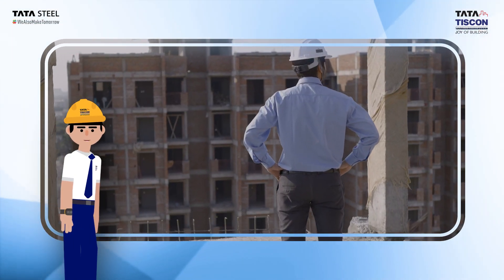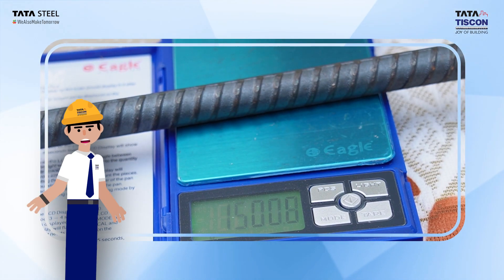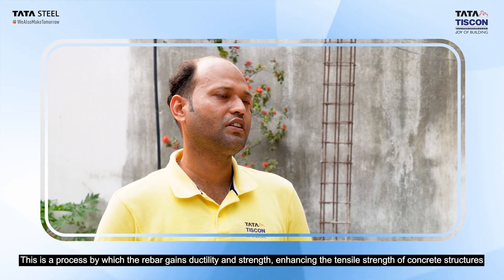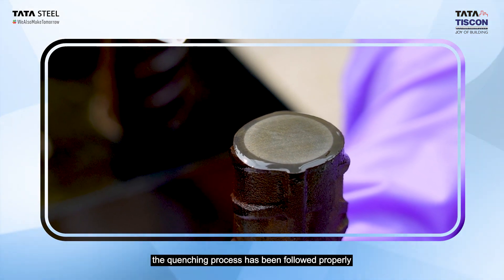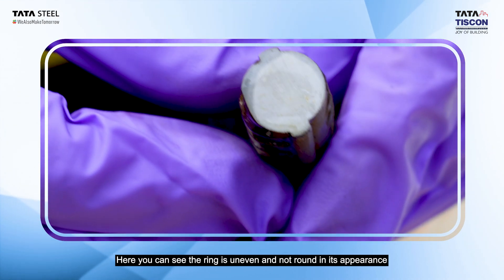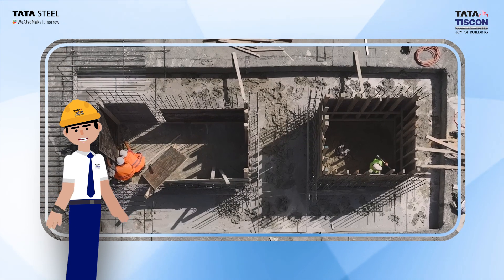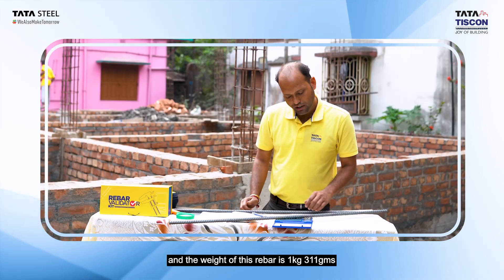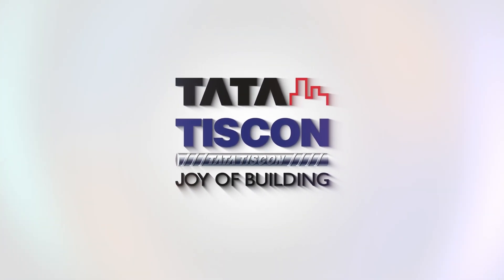How to Test TMT Rebar Quality | TM Ring Test & Weight Test | Tata Tiscon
In this video, we demonstrate two simple yet effective methods to test the quality of TMT rebars - the TM Ring Test and the Weight Test. These methods help determine if the rebar has the right balance of strength and ductility and whether it meets the BIS 1786 weight standards.
Watch as we:
🔹 Perform the TM Ring Test on a Tata Tiscon rebar to check the effectiveness of the quenching process
🔹 Observe a clear, uniform ring, indicating proper heat treatment
🔹 Compare it with another brand’s rebar, where the uneven ring reveals substandard processing
🔹 Conduct the Weight Test to see if the rebar falls within the correct range as per BIS guidelines
🔹 Discover how Tata Tiscon rebar meets quality benchmarks, while others fall short

Why it matters: Poor-quality rebars can crack under pressure, corrode faster, and compromise structural integrity. Choose Tata Tiscon for safe, strong, and long-lasting construction.